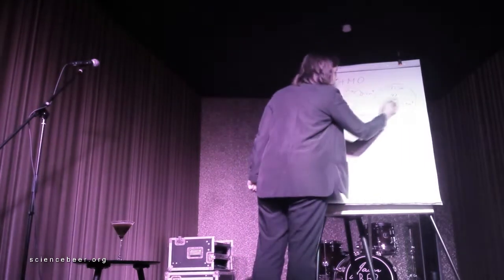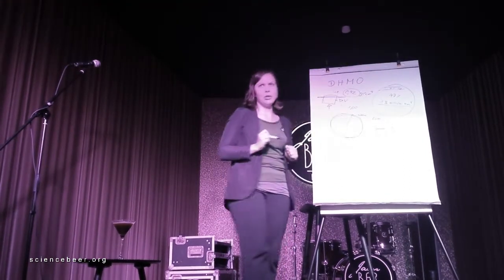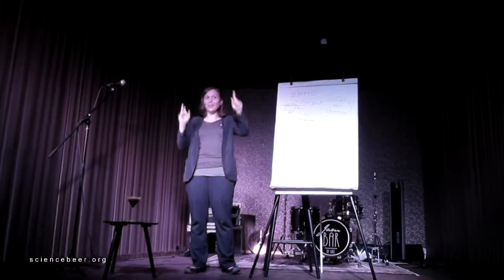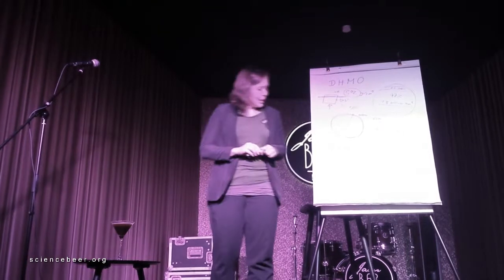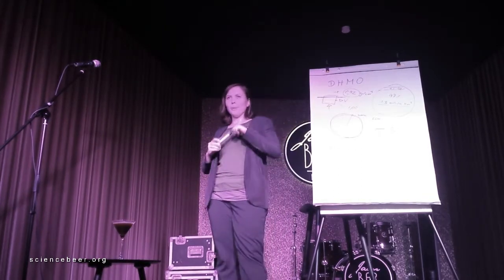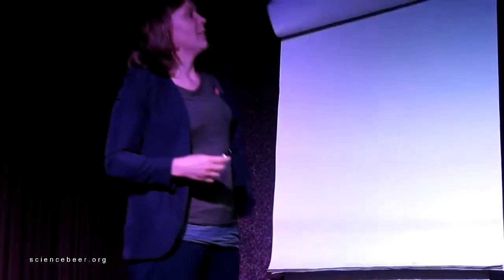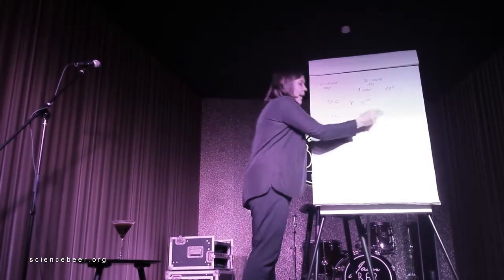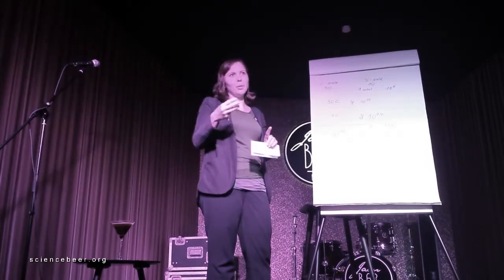11th Science Beer : Some trivia about the mysterious dihydrogen monoxide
"Some trivia about the mysterious dihydrogen monoxide"

The 11th Science Beer from the ScienceBeer series.